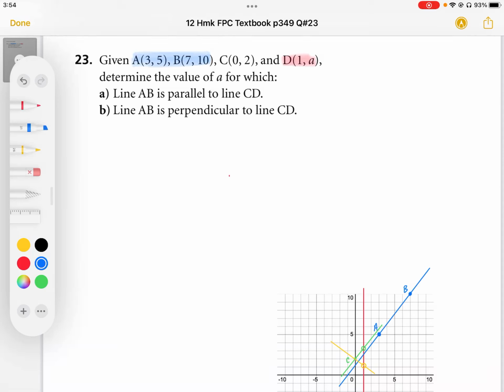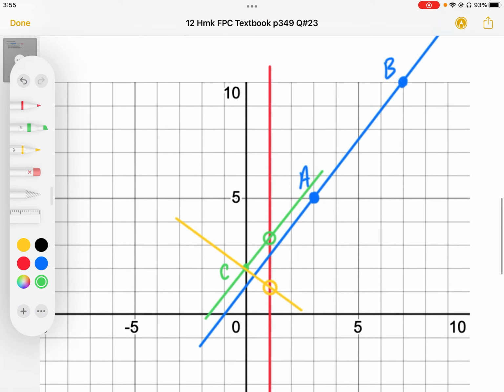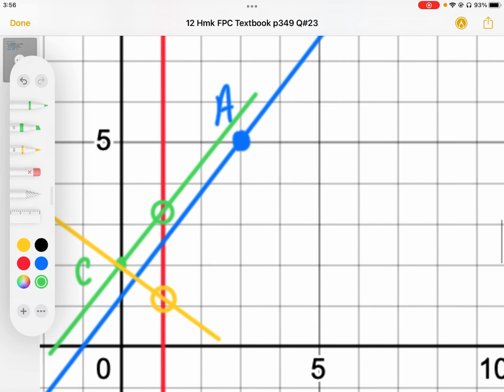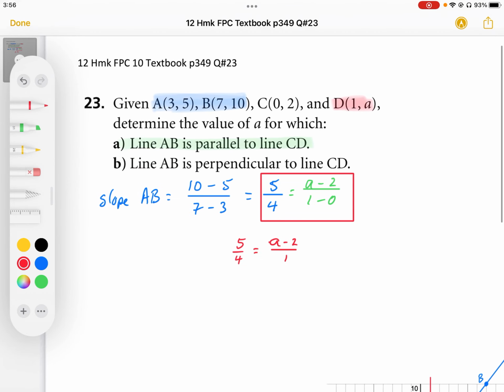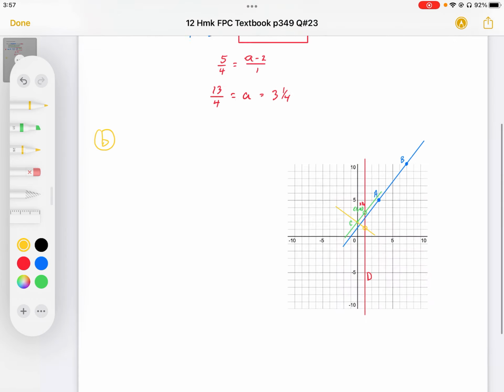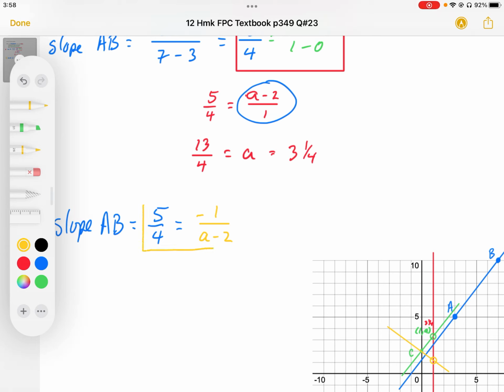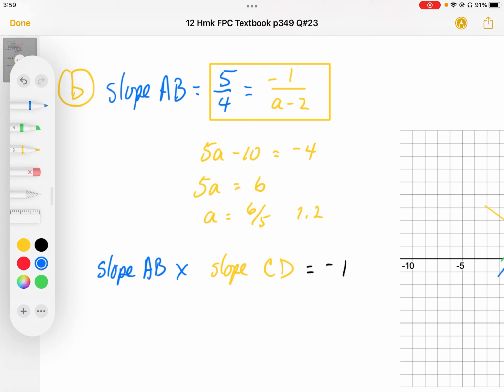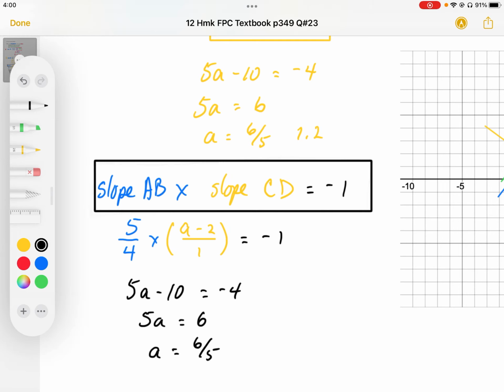12 Hmk FPC Textbook p349 Q#23